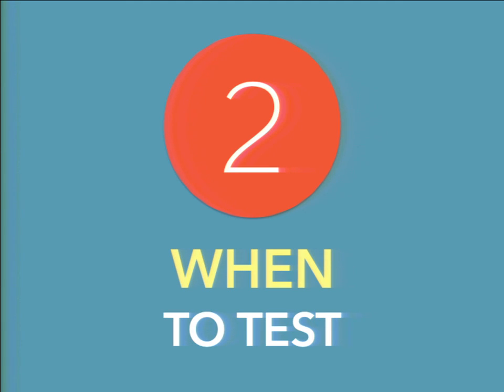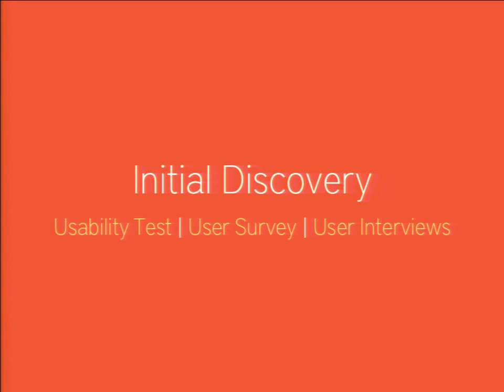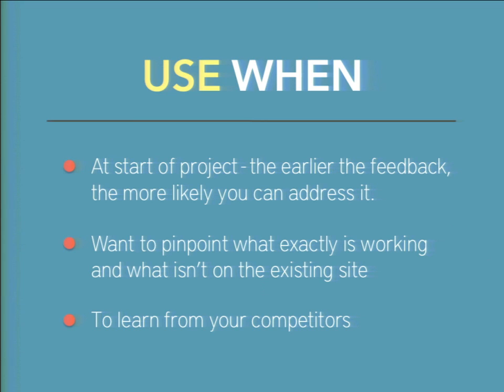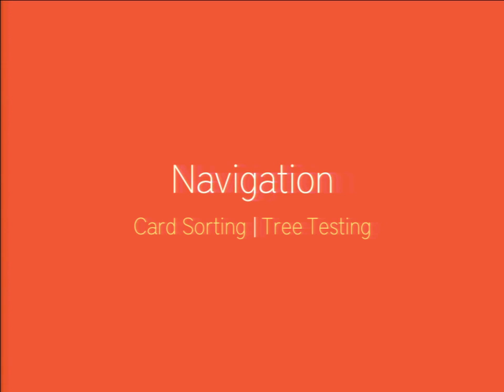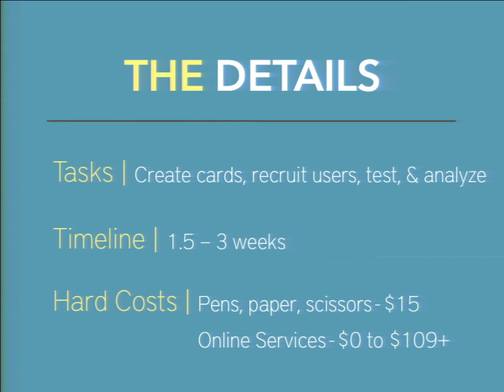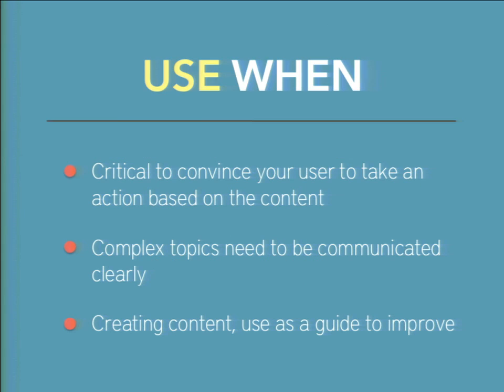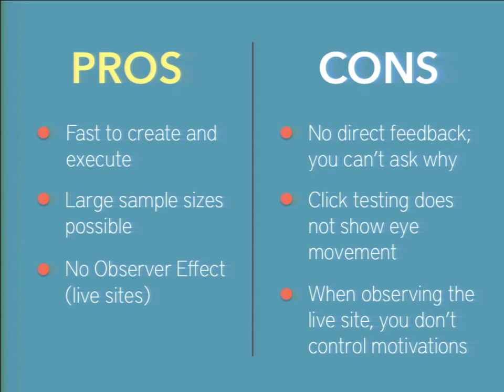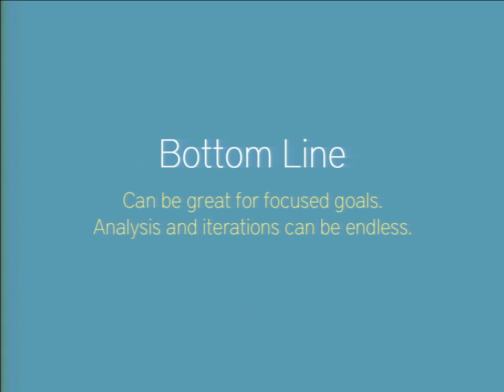DrupalCon Austin 2014: GET BETTER RESULTS WITH USER TESTING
Speakers: lwinterdgorton
Do you feel unsure about what your users need and what would make them super happy? Analytics are a great place to start but you simply won't know the full story without talking to your users.

There are numerous tools that are both affordable and quick to implement that will allow you to build a better website without derailing your budget and timeline.

During this session we will start by discussing why user testing might be right for your next project. We will then go into the various options available to test the hierarchy of your content, page structure and layout, the look and feel of the site, and working functionality.

For each we will dive into the ideal situation for using that type of testing, the pros and cons, the cost to the project, and available tools -- some we have used and some we are hoping to try soon. Along the way we will highlight when testing has been successful on our past projects as well as times when it might have not been worth completing.

You will walk away knowing what to use, when to use it, why it will improve your project, and how you are going to do it.